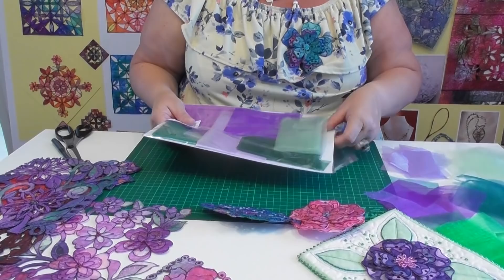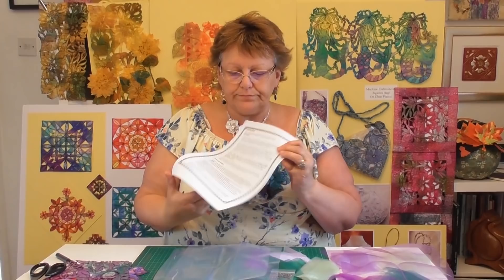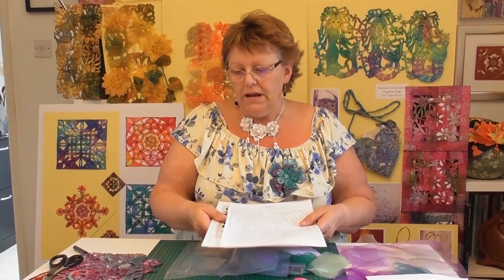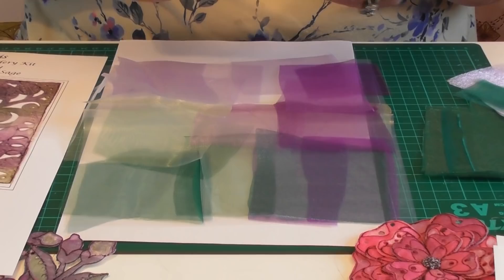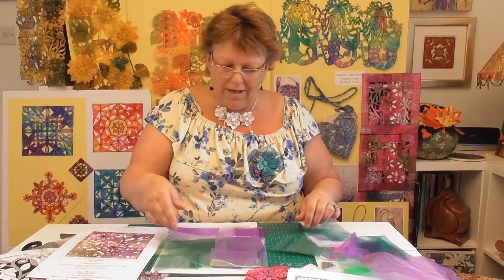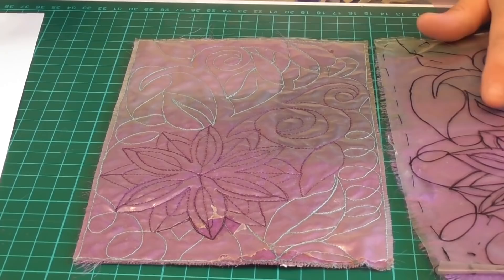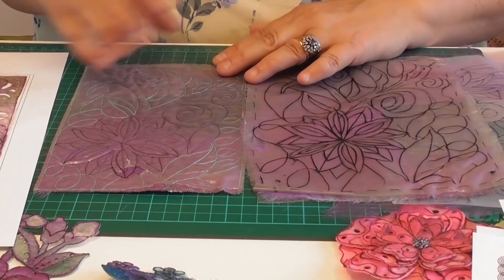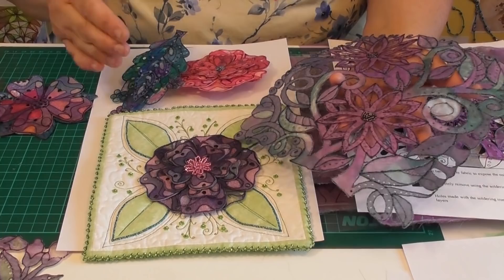Organza Technique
Video description
This weeks video is focusing on a collection of techniques I have been working with over the last 20 years. I will talk you through making one of my iconic flower panels that many of you will have seen at shows like The Festival of Quilts 2018 and many other show across the years. We will be looking at my layering technique, free machine embroidery, reverse applique and finally using the soldering iron to give your work a lacy feel.